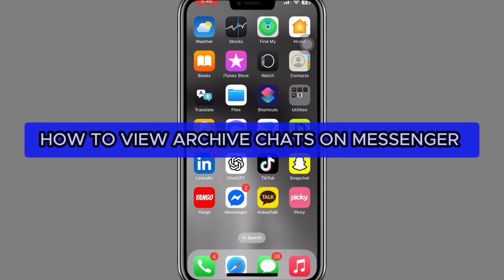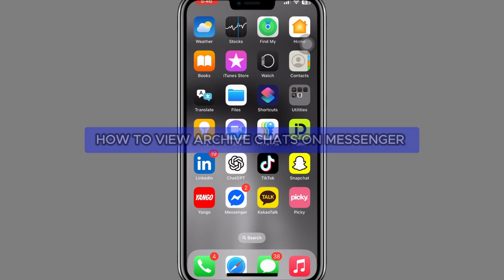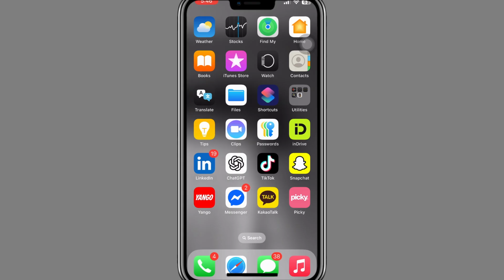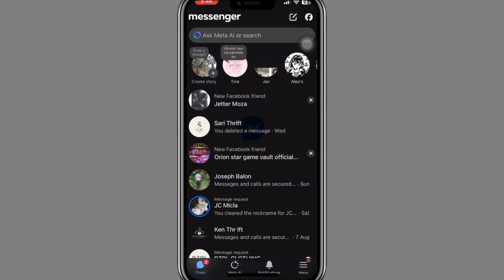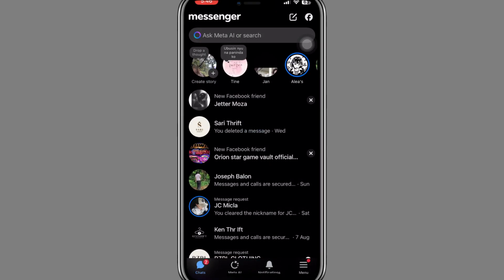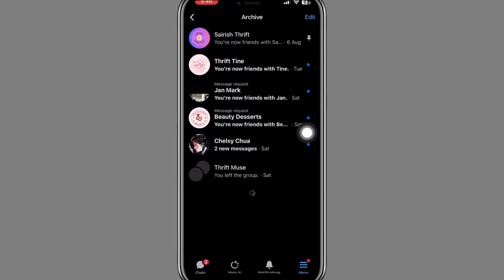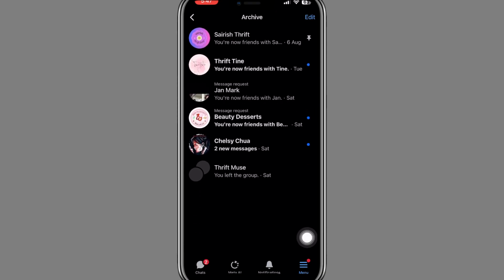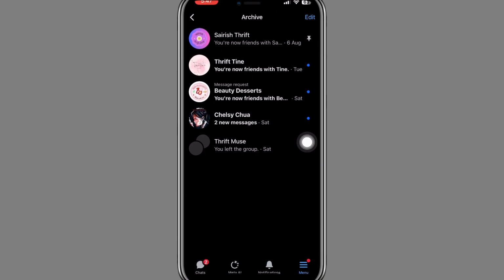How to View Archive Chats on Messenger 2025?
Want to find your hidden or archived conversations in Messenger? In this quick tutorial, we’ll show you how to view archive chats on Messenger, whether you’re using the mobile app or desktop. Learn where to access the archive folder, restore chats, and manage old conversations easily. Perfect for retrieving messages you’ve saved for later!